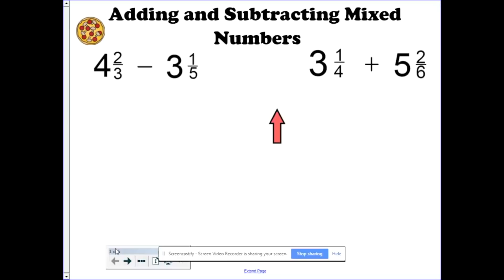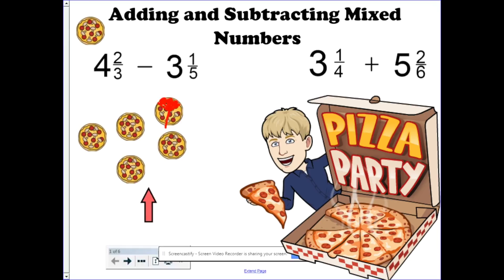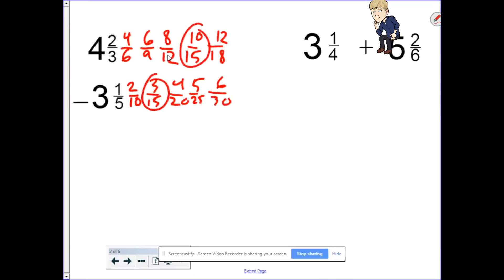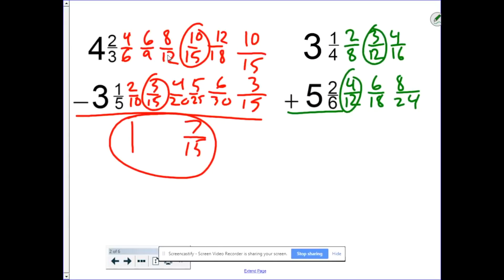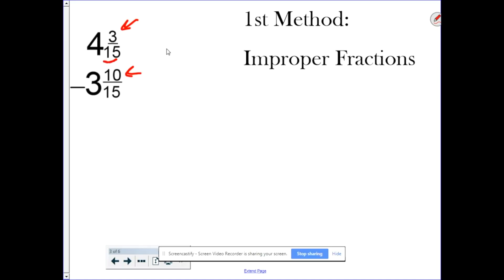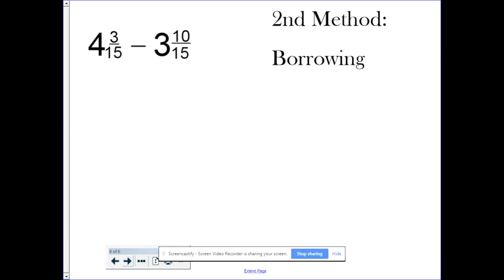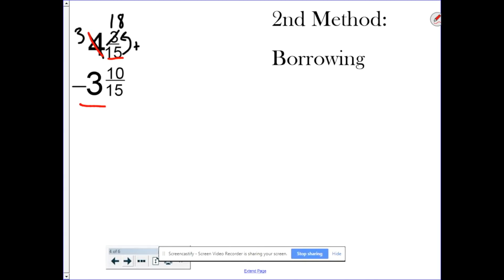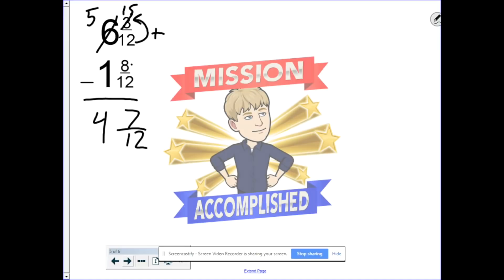5.NF.1 Mixed Numbers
This video is a further explanation of how to add and subtract with Mixed Numbers when fractions have unlike denominators.